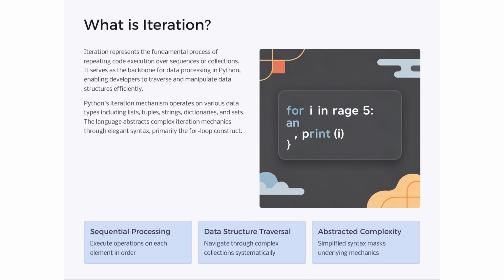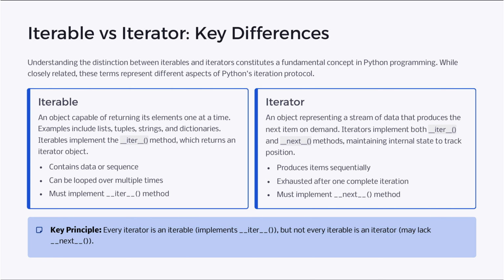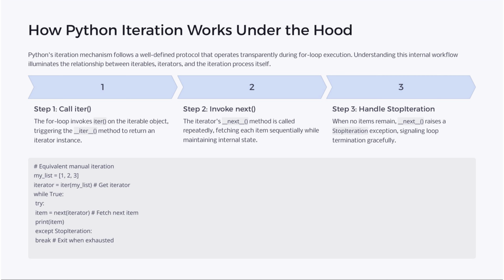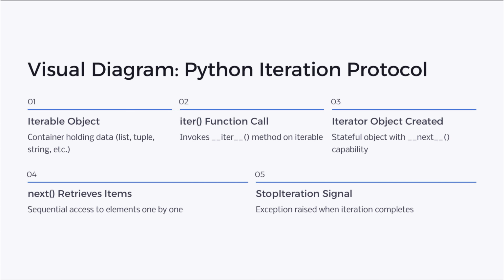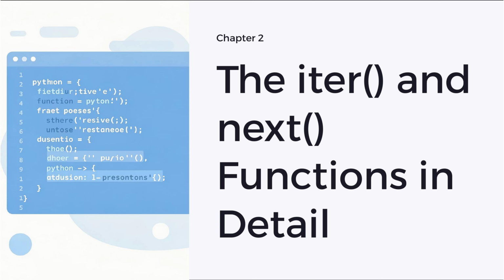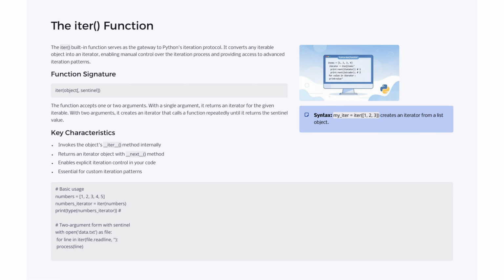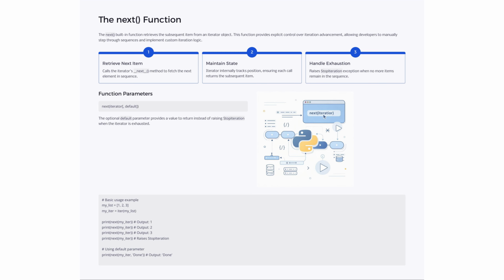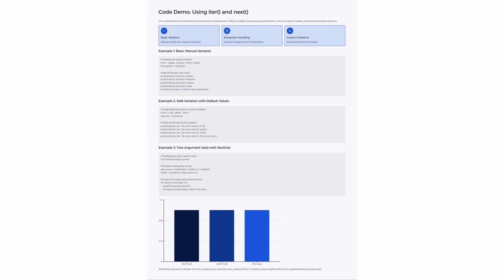Python Intermediate - Iterators and Generators - iter() & next()